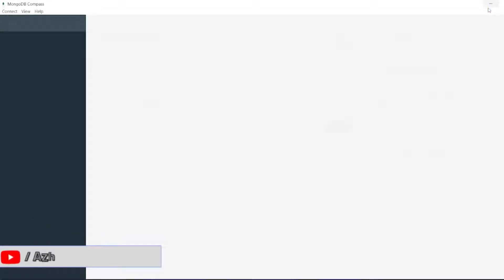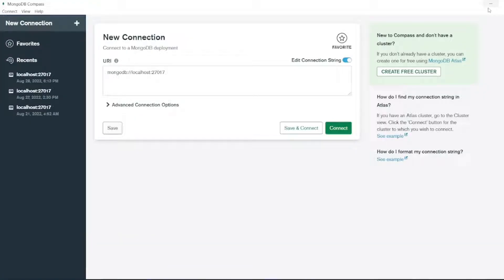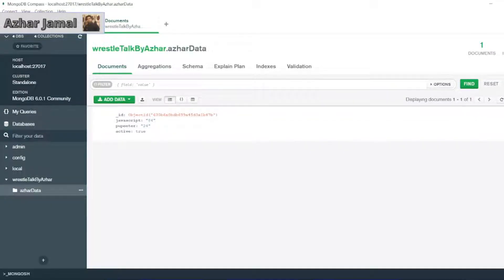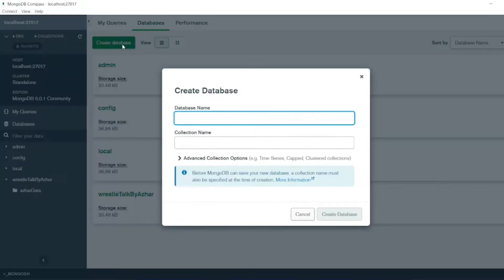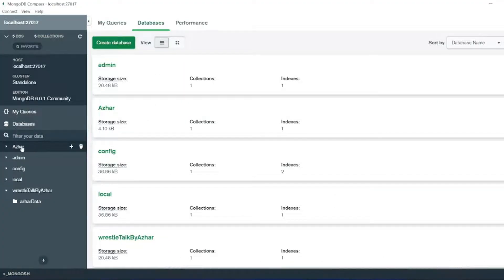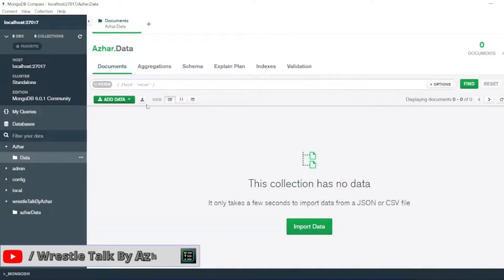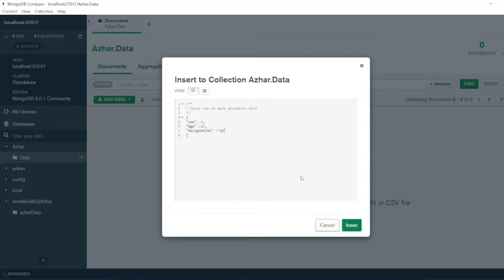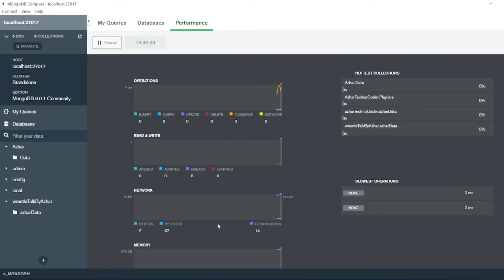Create Database, Collections, and Documents in MongoDB Compass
Steps:
1. Open MongoDB Compass
2. Connect to the localhost
3. Click on database on left-side pane
4. On the right-side pane we can now see Create Database
5. Under the Database now created, if we hover + symbol will appear
6. Click on that, Enter Collection Name and Click on Create Collection
7. After that Click on Add Data Dropdown
8. Click on Insert Document
9. Add the details and click on insert

Chapters:
0:00 - Introduction to the video
0:34 - Creating the new database
1:36 - Creating a collection with a document
2:44 - End Tags and subscription to the channel